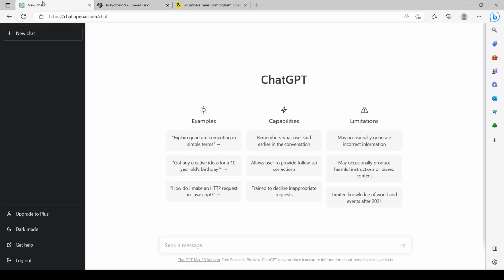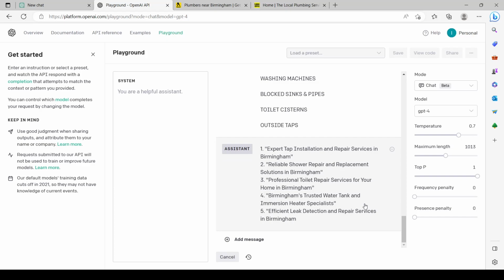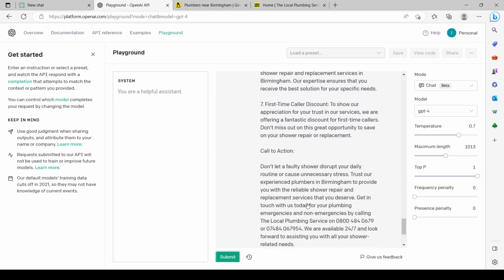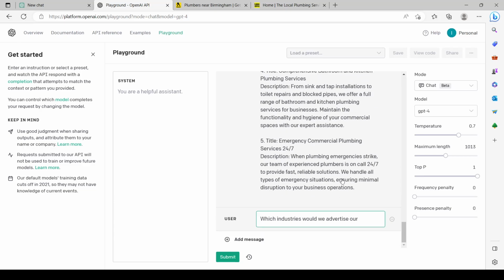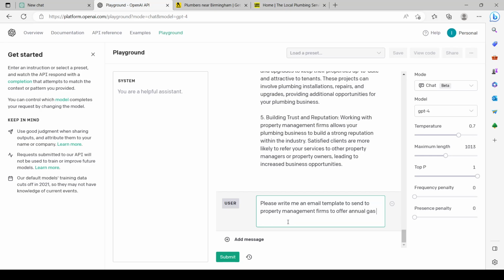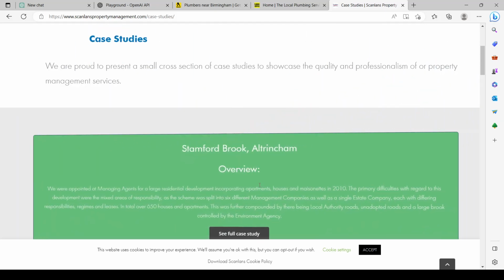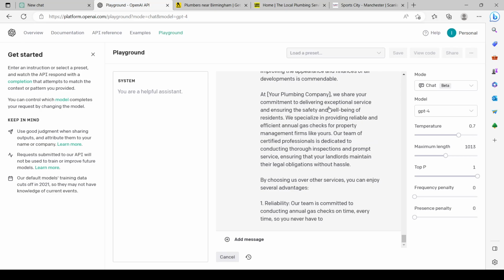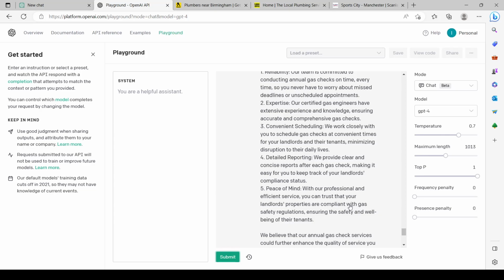How To Use GPT 4 (ChatGPT) for Small & Local Businesses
A simple tutorial on how you can use new artificial intelligence tools today and avoid being left behind in the AI revolution.

This is specifically for small and local businesses. So being nimble and quickly adopting new technologies can really give you a crucial edge over the competition.